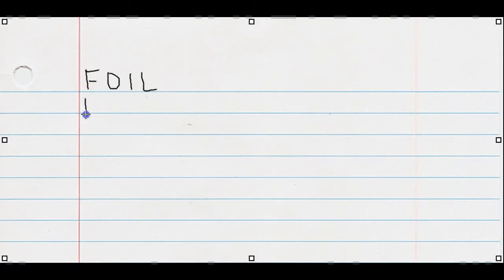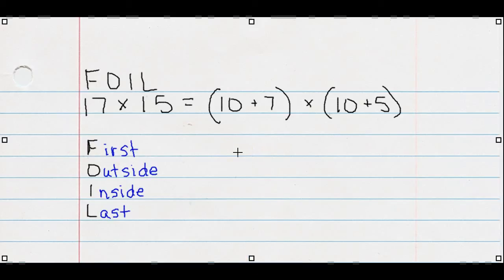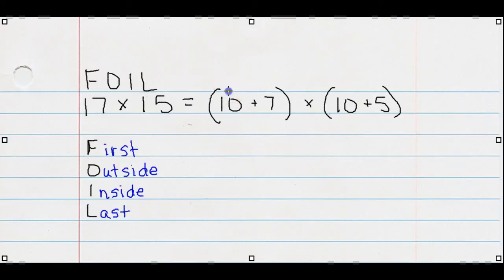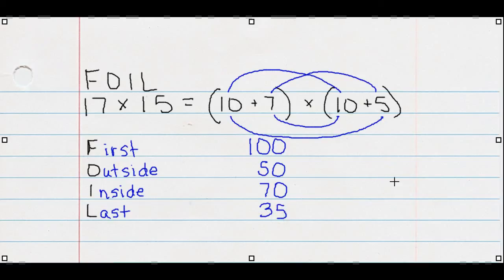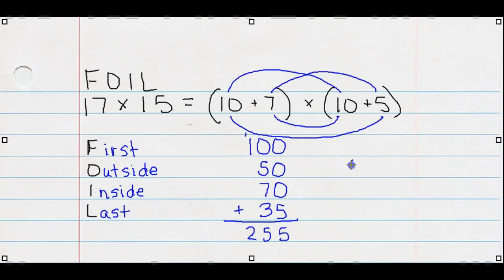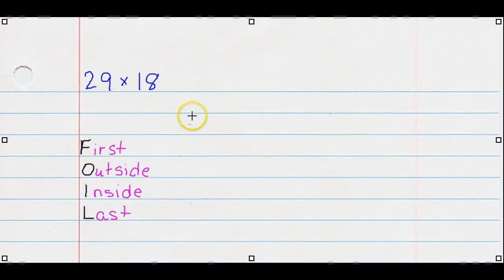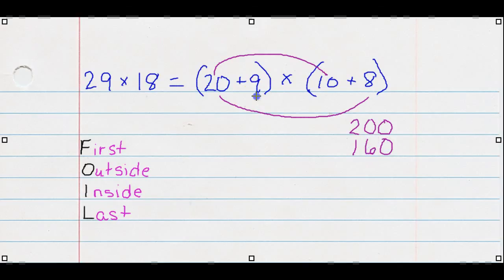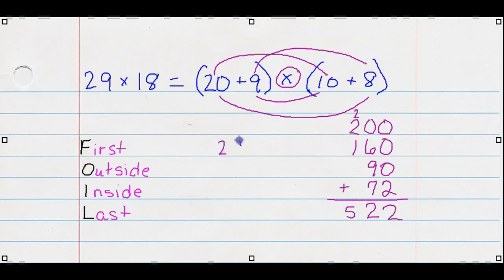FOIL Method 2 Digit by 2 Digit Multiplication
Optional method